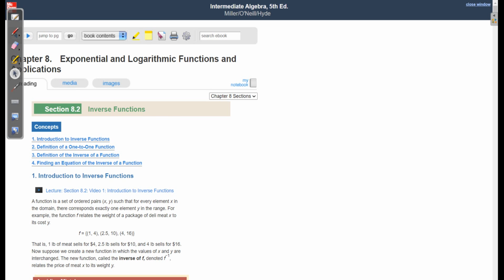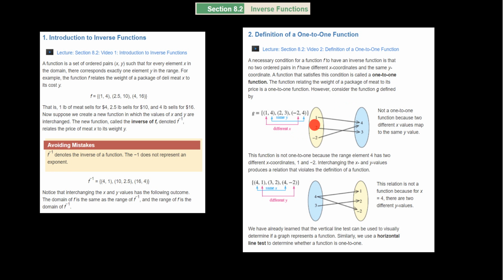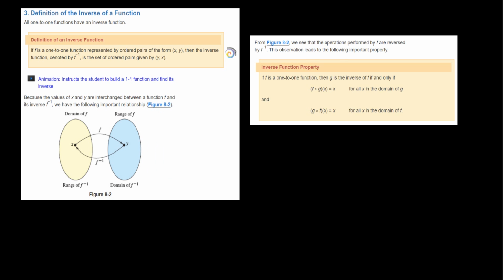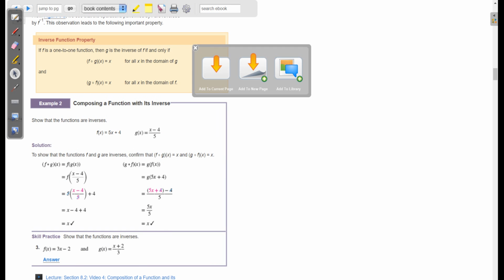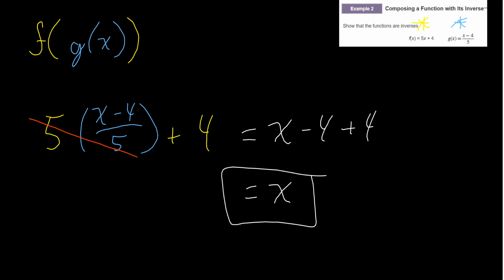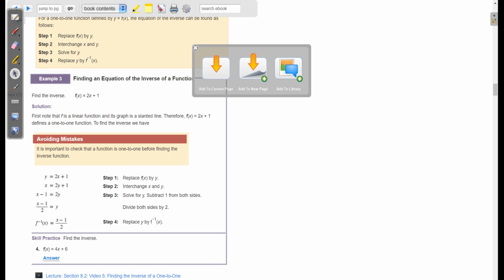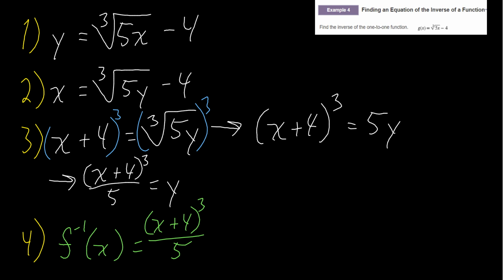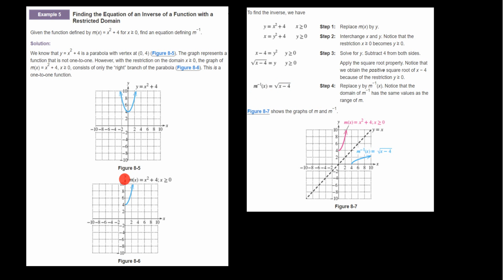MAT 1033 8.2: Inverse Functions